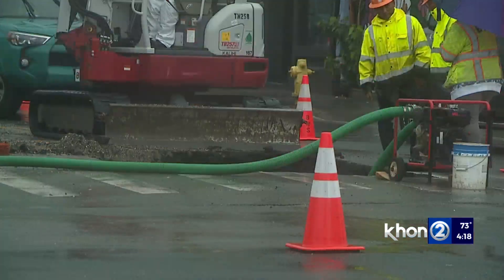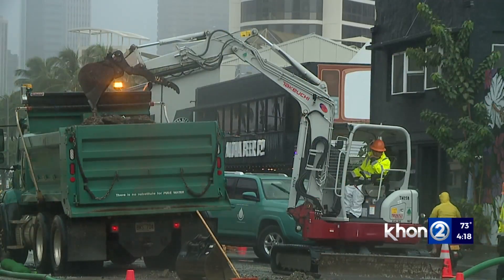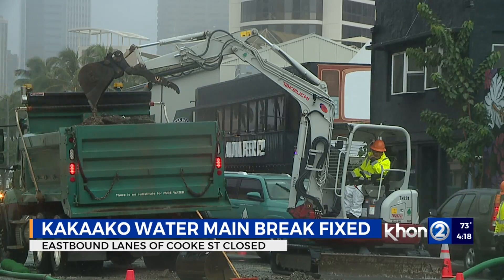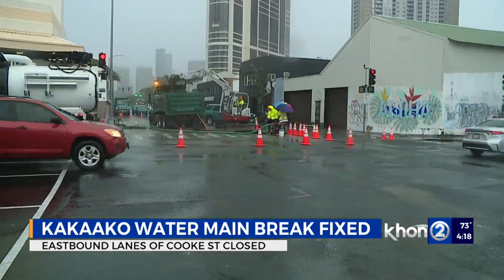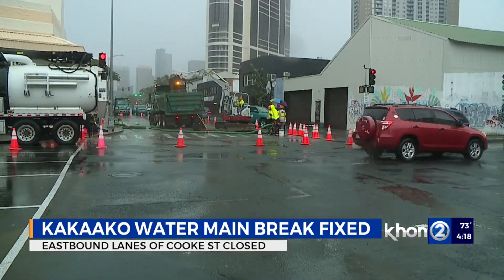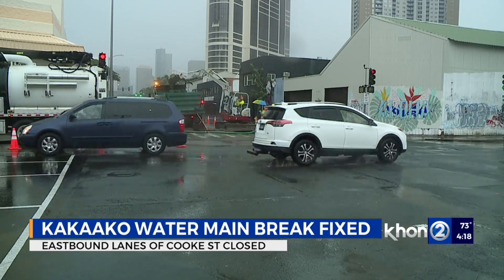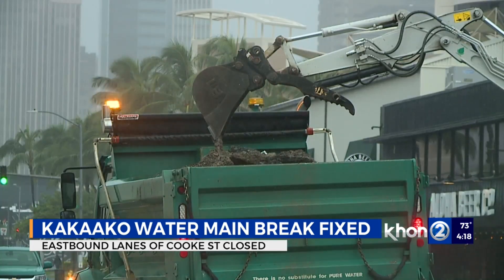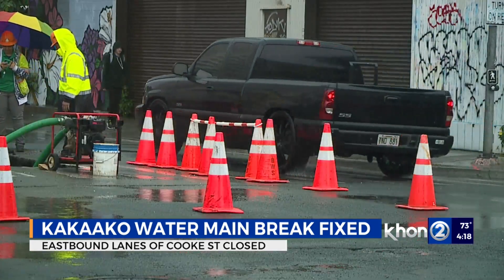Crews repair large water main in Kakaako, road repairs underway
Board of Water Supply crews have completed repairs to a 12-inch water main break in Kakaʻako on Wednesday, Nov. 29.